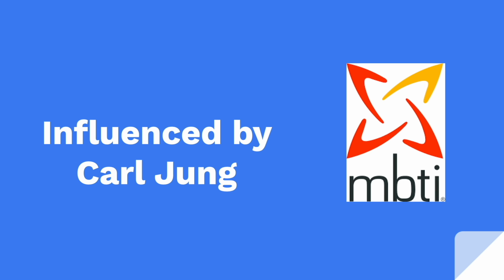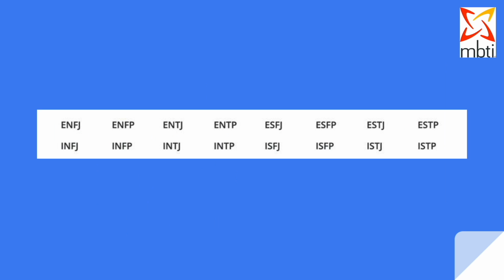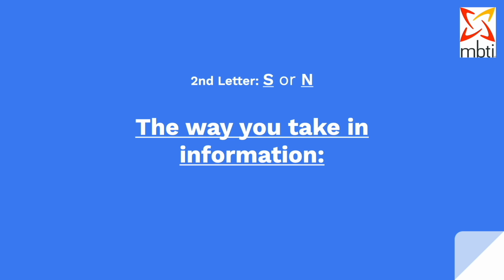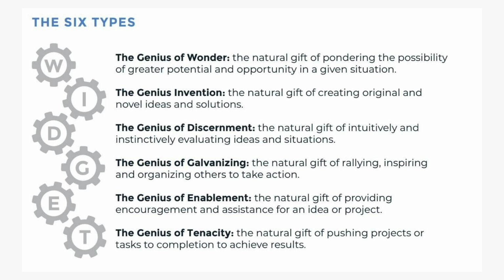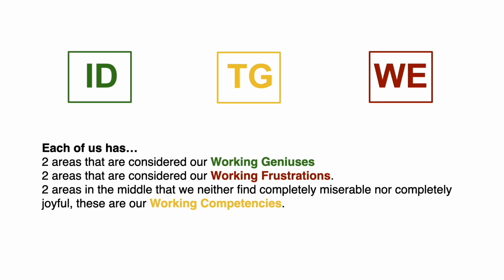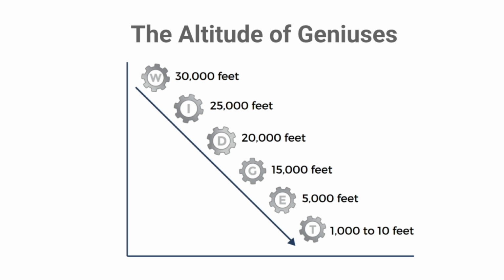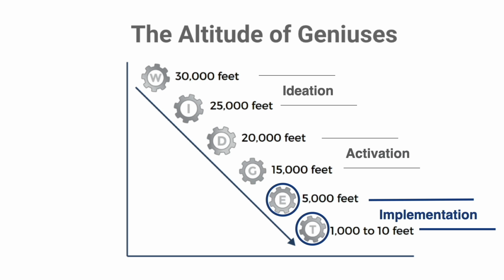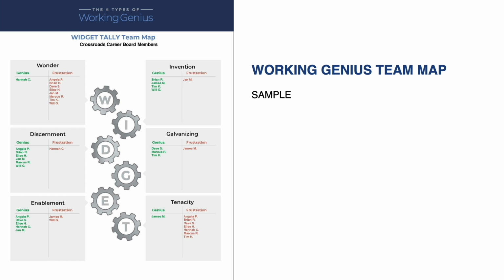Team Assessment Model Comparison - Working Genius vs Myers Briggs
How does Working Genius compare to the other major Personality Assessments out there? Today we'll go 6 Types of Working Genius vs. MBTI (aka Myers-Briggs Type Indicator).

For more information on a Working Genius Workshop for your team,

To download 2 sample chapters of my book: Make Work Better, How Empowered Teams Transform Work and Deliver Better Results, go